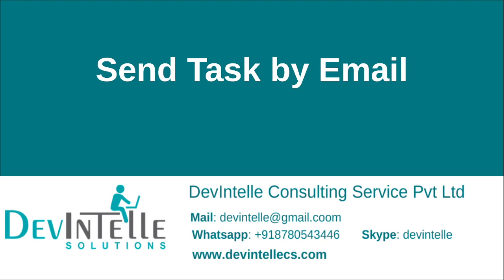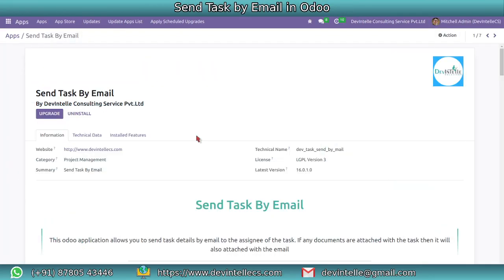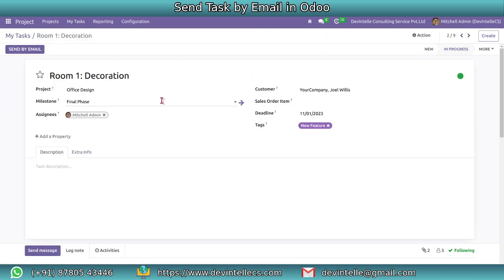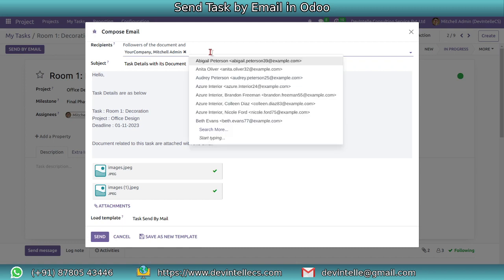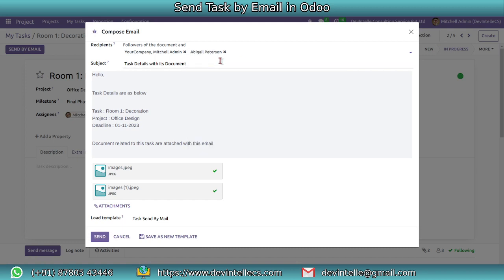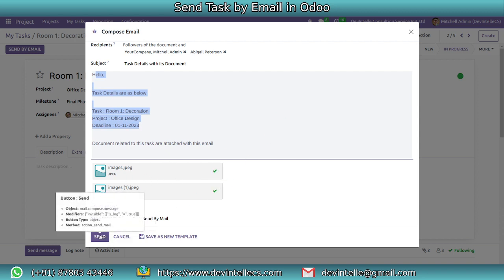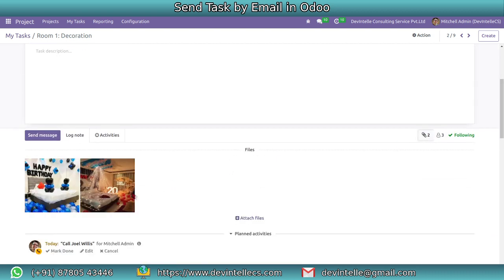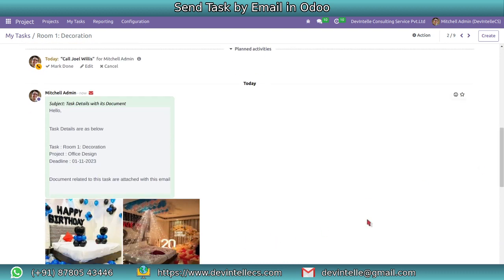How to Project Task Send by Email in Odoo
Discover how to streamline your project management in Odoo by sending project tasks via email. This step-by-step guide will walk you through the process, enabling you to improve communication, collaboration, and efficiency within your projects. Learn how to effortlessly integrate email into your task assignments in Odoo and enhance your project management experience.

Key-Features:
-Send task details in email to the assignee of the task
-Documents of the tasks will also be attached to the email

skype : devintelle